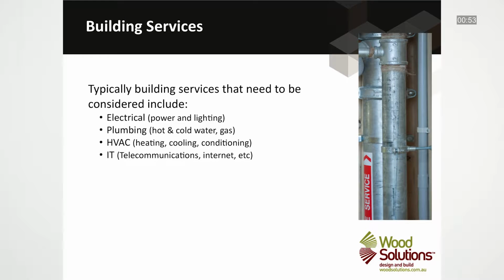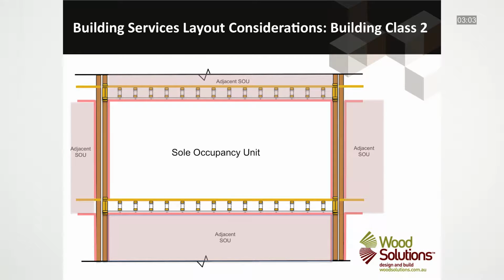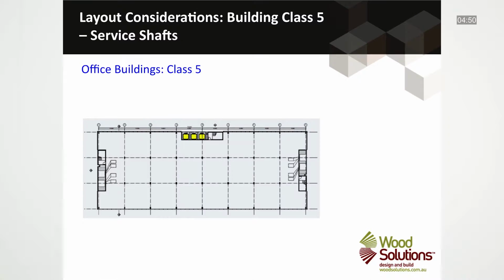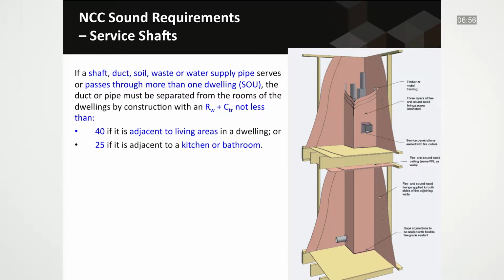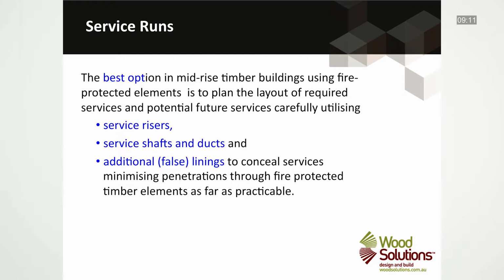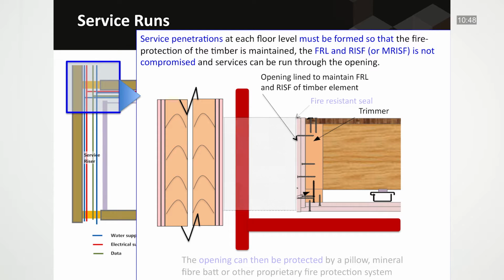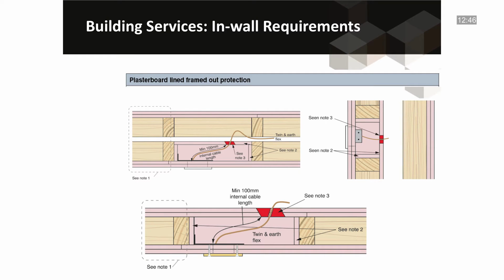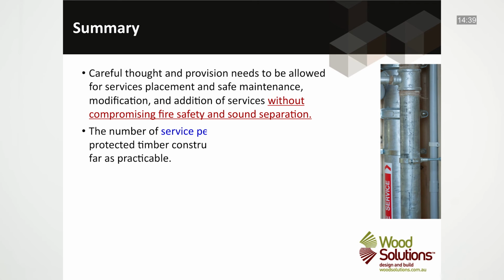Module 16 Building Services